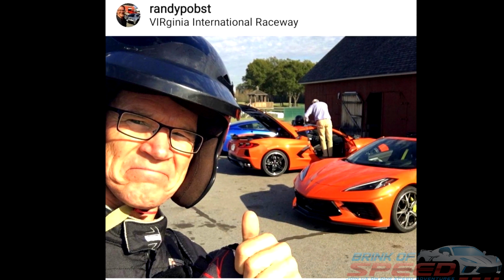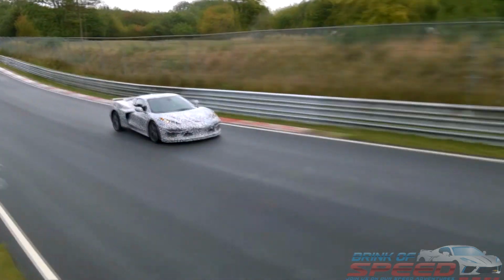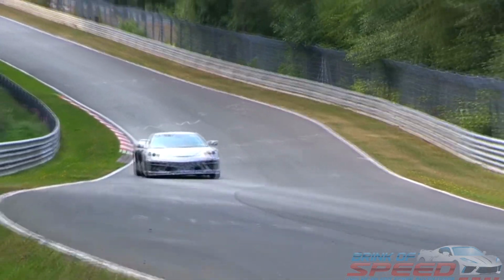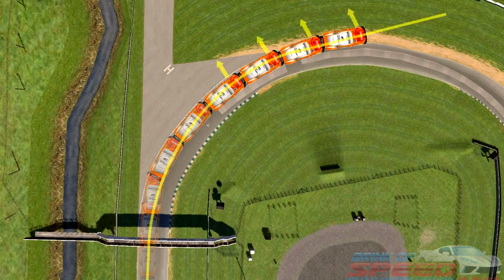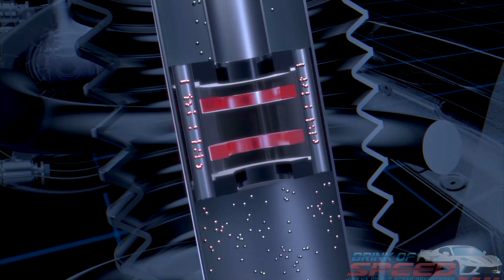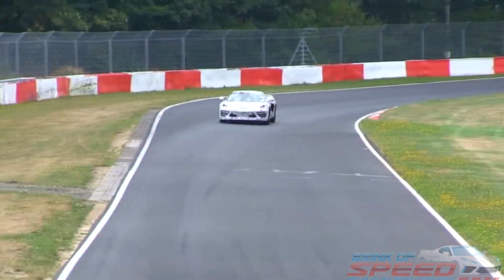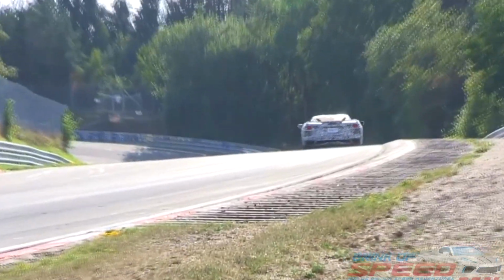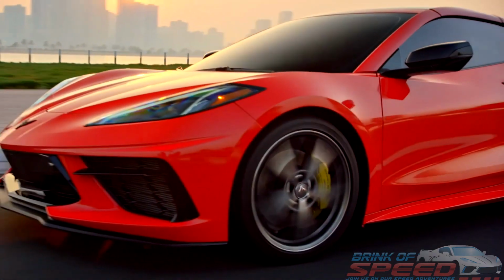Z51 Corvette C8 Tested HARD! Results may DISAPPOINT you. *Mid Engine C8*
Hello everyone and welcome back to Brink of Speed.

Today we will talk about the Randy Pobst taking the Corvette C8 Z51 to VIR and testing it hard. Some will be disappointed with the results from this test but, most won't, including myself. I was very happy with what he was able to figure out.

Randy first drives a C7 Z51 Corvette and quickly remembers that he isn't too fond of the C7 and it's handling characteristics. He was so excited to see the huge difference between the C7 & C8 handling.

Drone Mavic Pro